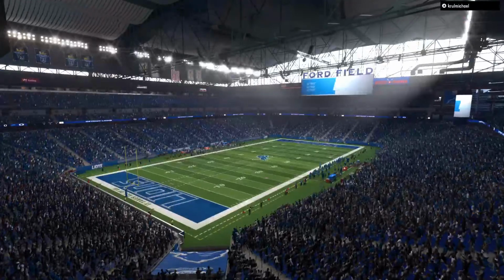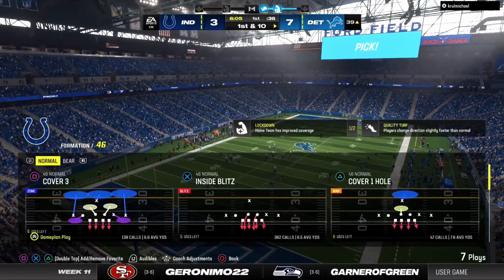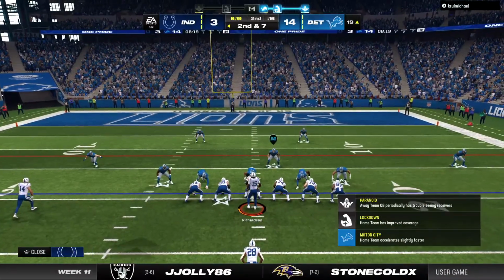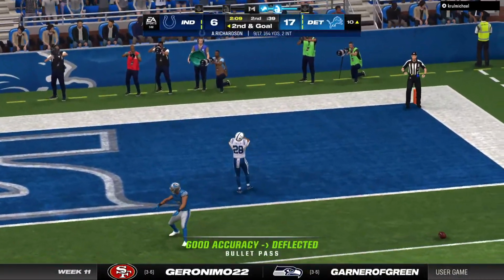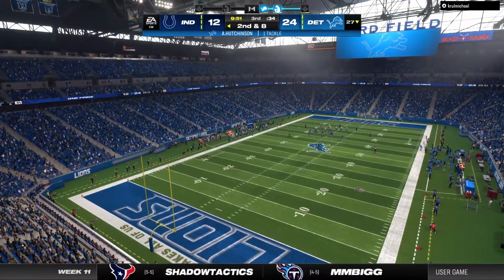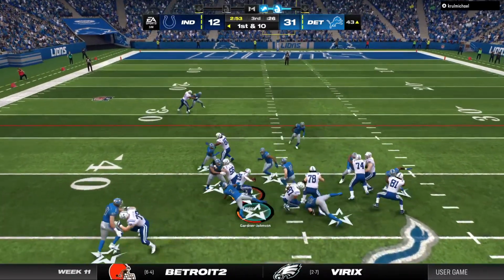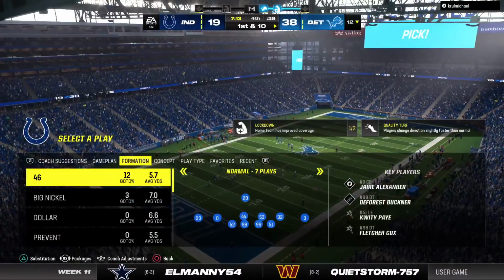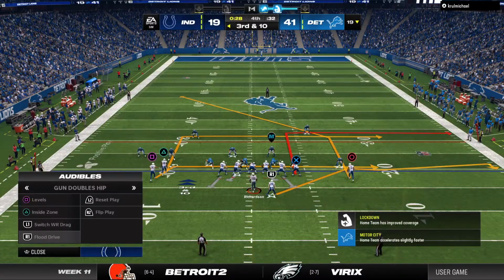220 s2 wk 11 v Krul